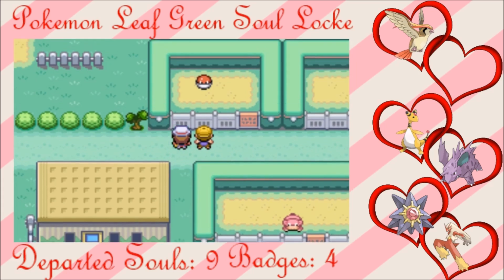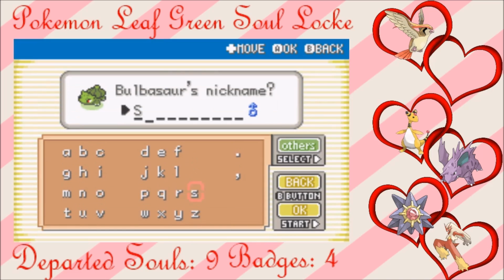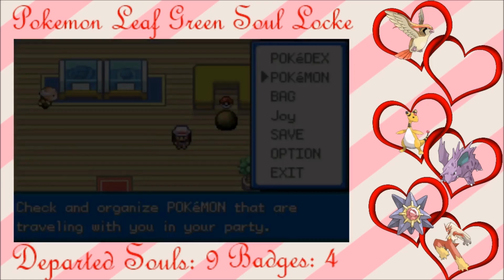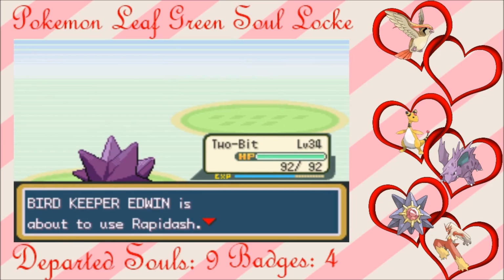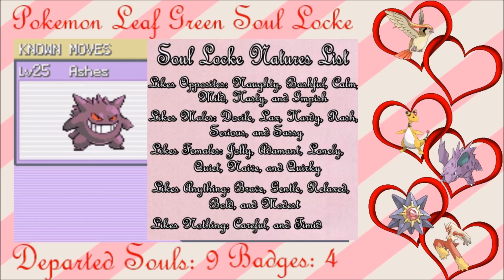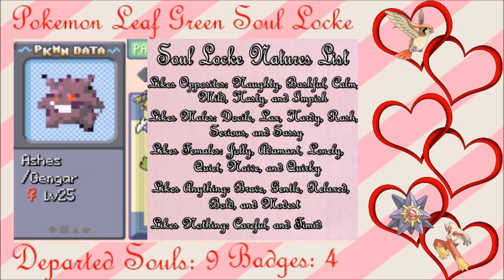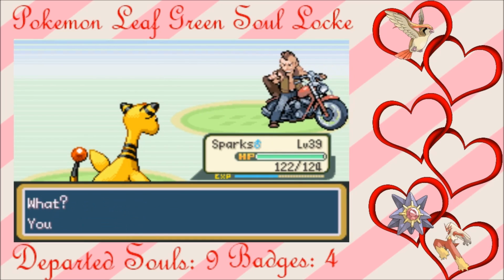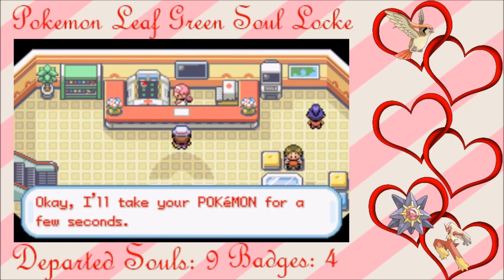Pokemon Leaf Green Soul Locke ~ Episode 18 - It's Finally Time....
This series just continues to be a roller coaster ride of pain followed by happiness...
↓ Soul Locke Rules ↓
1 catch per route, nickname all Pokemon, fainting = death, etc.
*additional rules*
Pokemon must be paired. Their soul mates are determined by their natures (natures breakdown explained in vid)
Unlike a Wedlocke, you can use any Pokemon in battles. HOWEVER! If a Pokemon dies, its soul mate dies with it immediately following the battle.
If you lose your entire team but still have Pokemon in the PC, you may continue the Nuzlocke by rebuilding with PC 'mons.
Genderless Pokemon are allowed, but may only be paired with a Pokemon whose nature is compatible with anything.
Max Revive Clause is being used. If you find a max revive you can use it to revive 1 fainted pair. (cannot buy revives)
You're allowed to use an HM Slave, but in doing so they will be no longer be allowed to be revived.